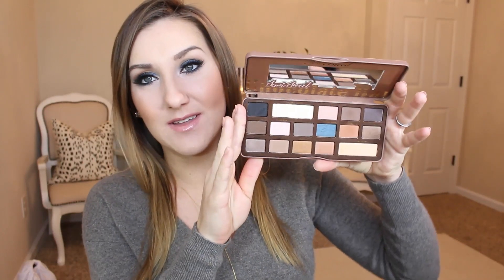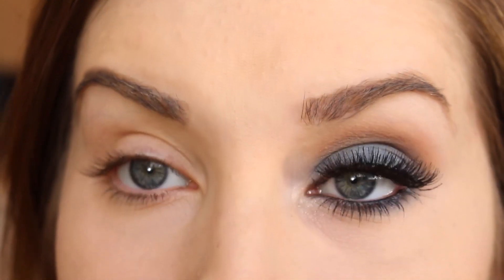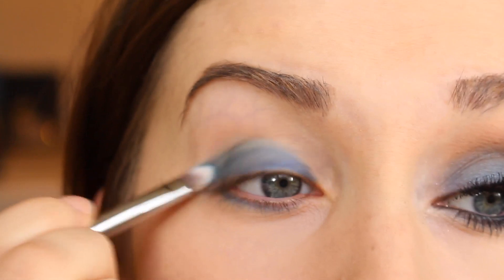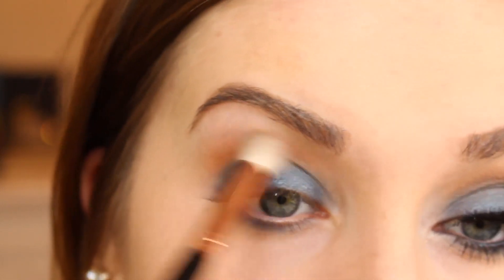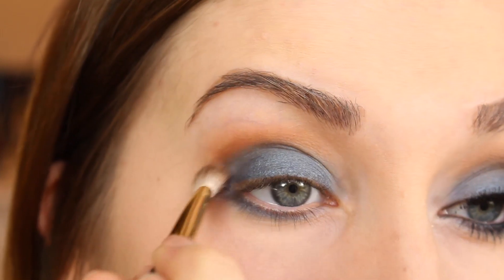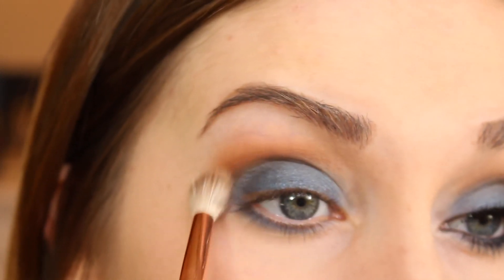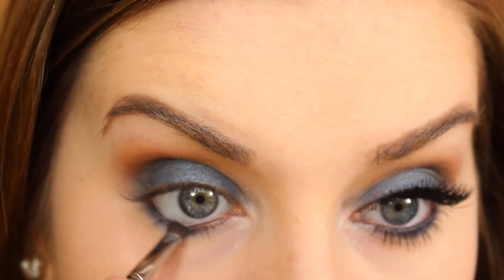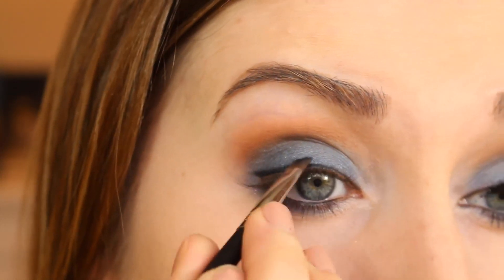Chocolate Blue Makeup Tutorial | NEW Semi Sweet CHOCOLATE BAR Palette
products mentioned:
mac hyacinth
sigma brushes *save with code DEC2014*